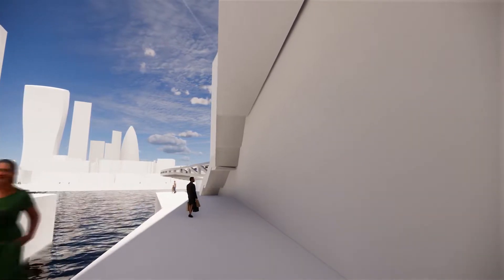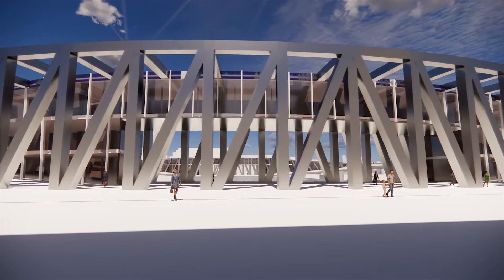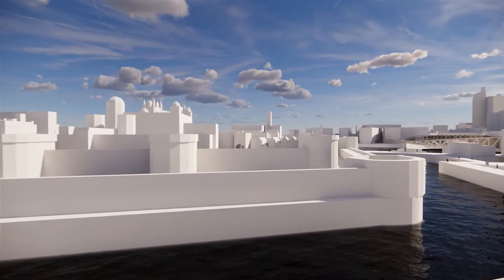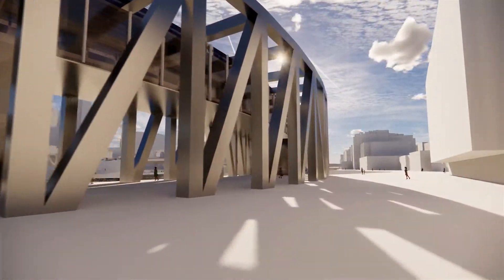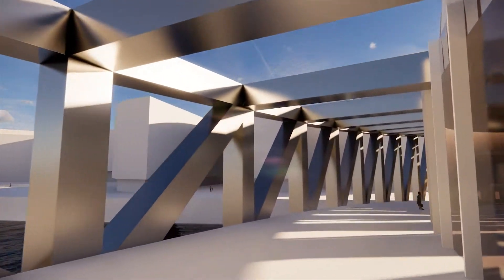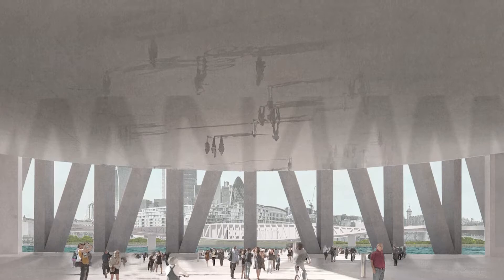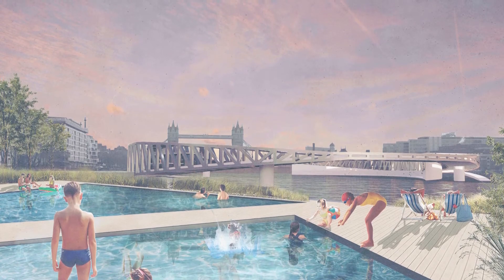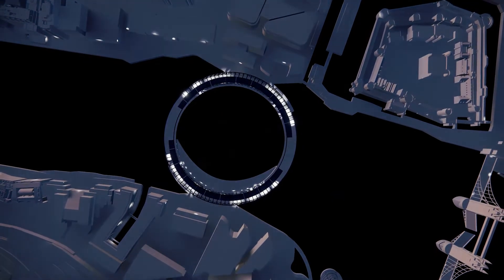Design Think Tank | Water Agora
Students: Helaena Blanch, Cassius Cracknell, Dara Edmondson, Dylan Hopwood, Bryony Johnson, Hattie Orr
Leader: IDOM